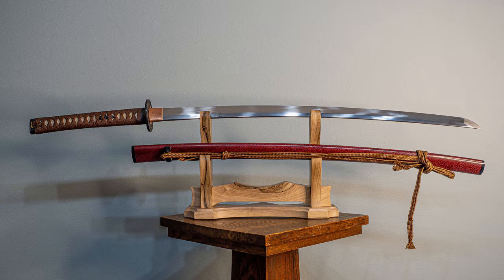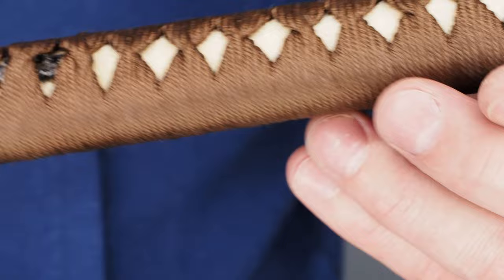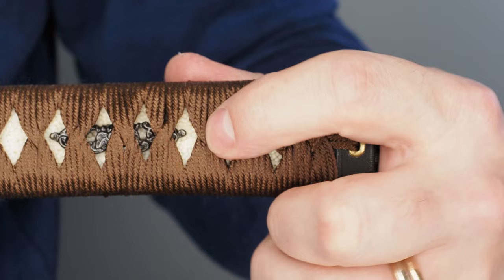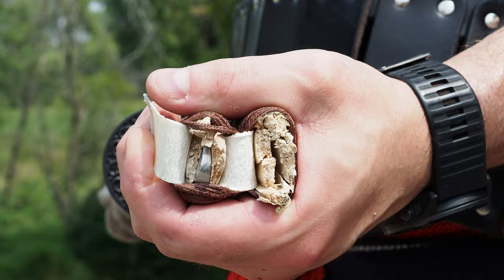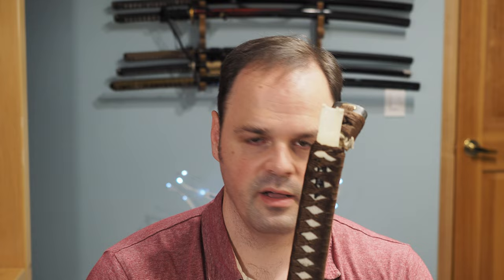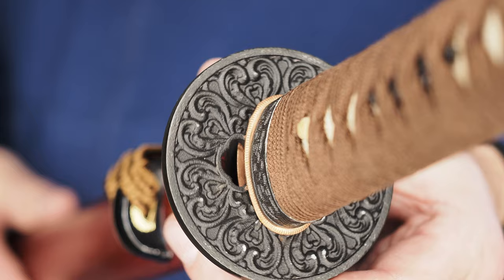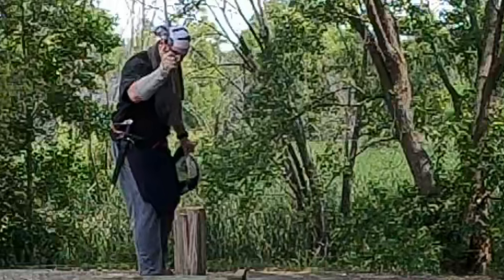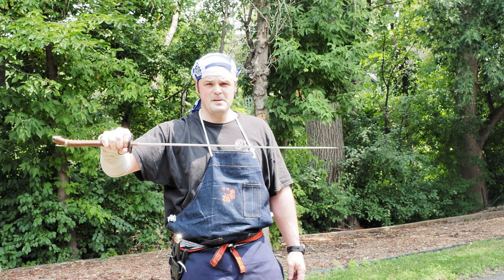ShadowDancerSwords $540 S7 Katana Review and Destruction (Dragon Sword)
This is a review of a DragonSword (s7) Katana.  I use the sword in normal and abusive ways eventually pushing it to failure.

This link is where you can order one.  DragonSword has then available for special order

Blade/Nagasa Length: 27.25” (without habaki)
Sori: .657”
Moto-haba: 1.247”
Motokasane: .296”
Saki-haba: .900”
Sakikasane: .191”
MSRP: $540